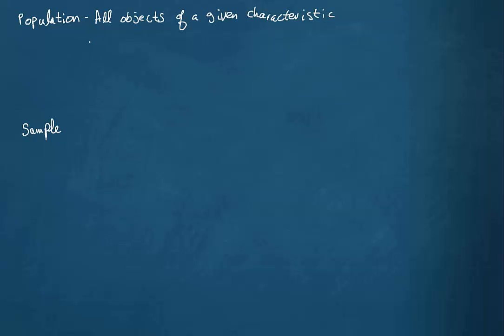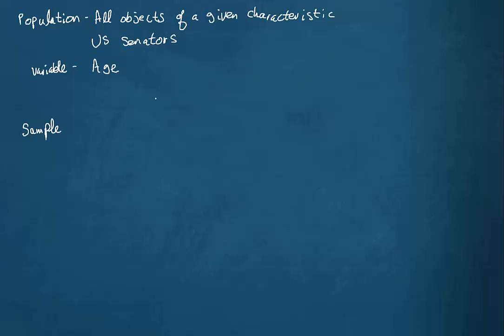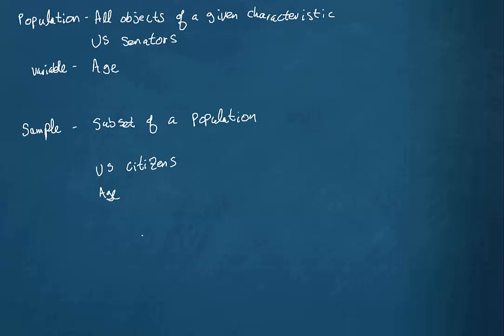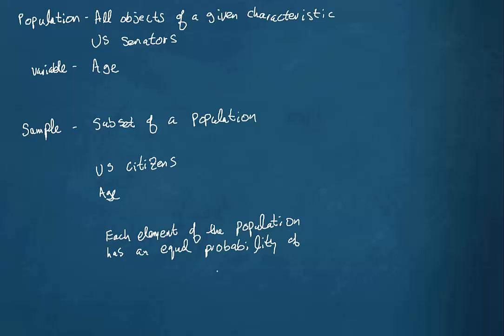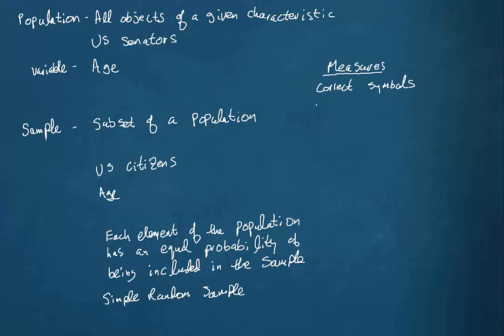1_b_1_a_populations_and_samples_2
populations and samples